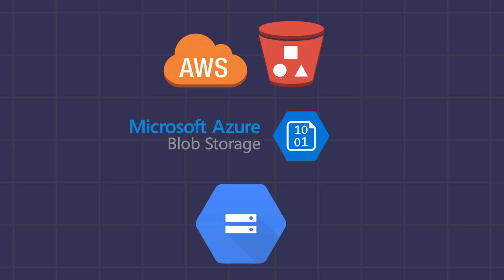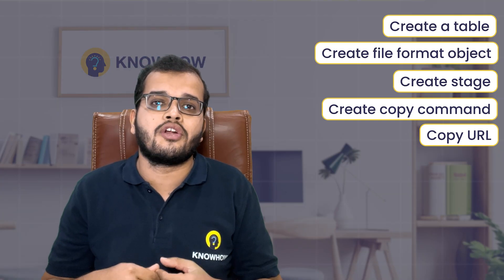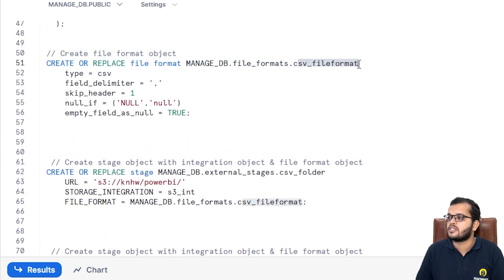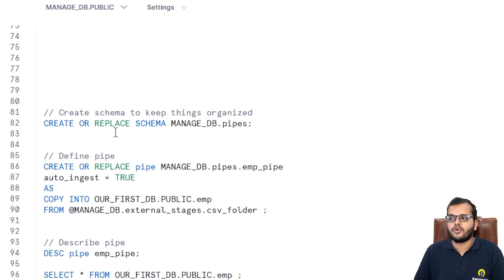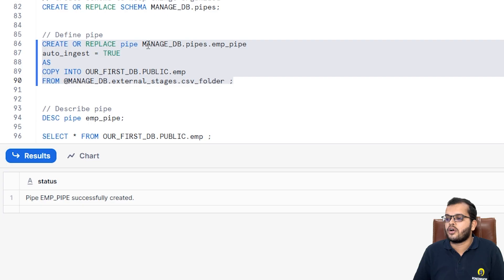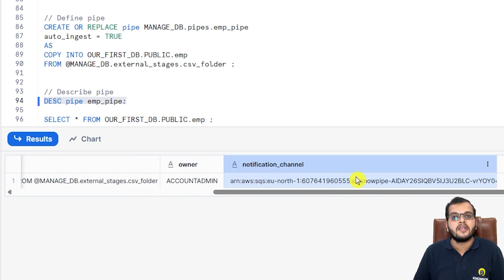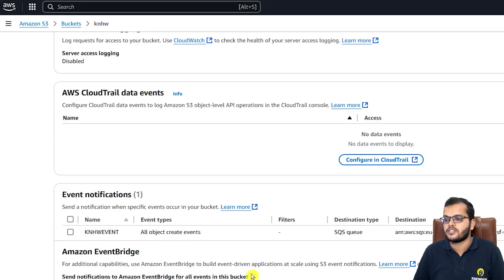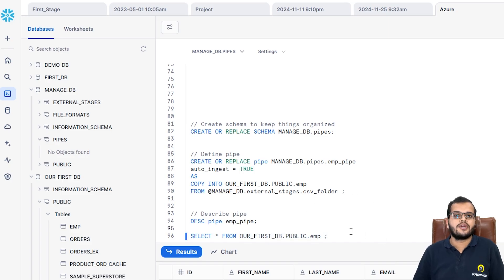Create and Configure Snowpipe in Snowflake Easily !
In this video, we’ll cover how to create a schema and a pipe using a query in Snowflake. We’ll also discuss the importance of the COPY command and the steps to enable S3 notifications in an AWS S3 bucket.

By the end, you’ll have a clear understanding of how Snowpipe automates data loading from cloud storage, streamlining the process for real-time data ingestion.

Timestamp:

00:00 - Introduction
02:49 - Agenda
03:29 - Create a Table
03:41 - Create a File Format Object
03:59 - Create a Stage
05:00 - List Stage Object
05:11 - Create a Pipe
05:19 - Create a Schema
05:51 - Define Pipe
06:44 - Fetch the Data
06:56 - Describe Pipe
07:47 - AWS S3 Bucket - Properties
08:01 - Create Event Notification
08:33 - Choose the Destination
09:32 - Copy the Notification Channel ARN
09:41 - Paste SQS ARN
09:44 - Save Changes
10:56 - Summary

We offer practical, hands-on training in the following in-demand technologies:

✔ SQL
✔ Power BI
✔ PowerApps
✔ Power Automate
✔ Digital Marketing
✔ AI/ML
✔ Snowflake
✔ No Code Platforms
✔ Programming